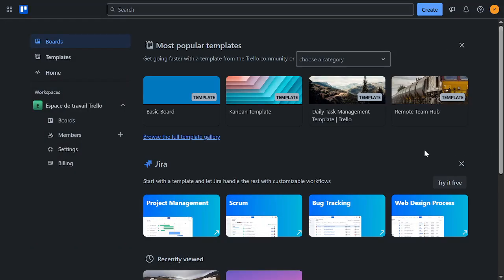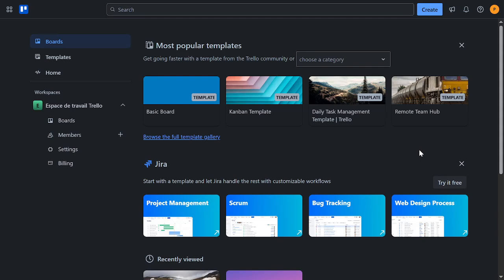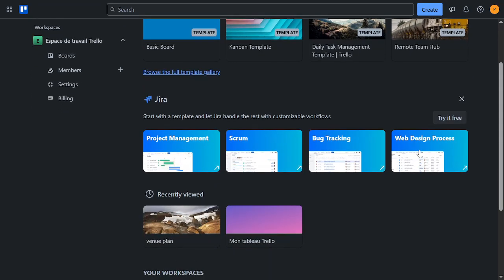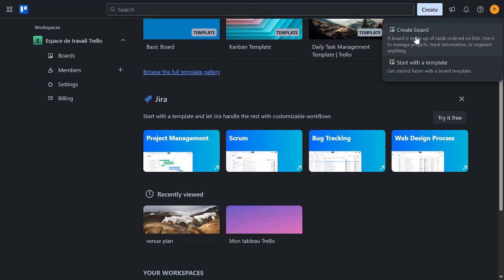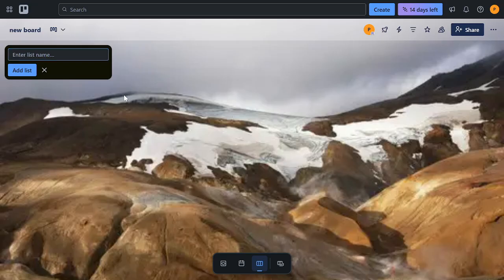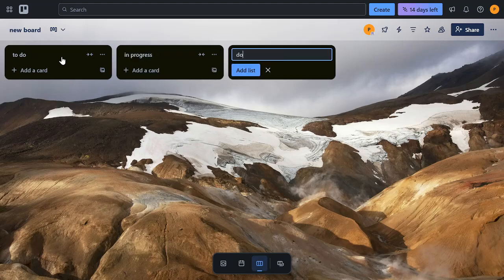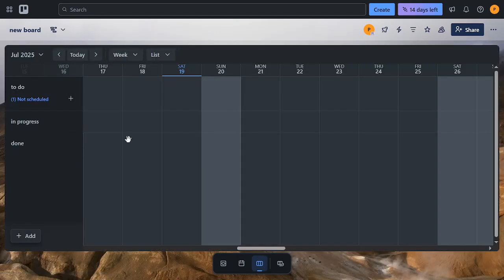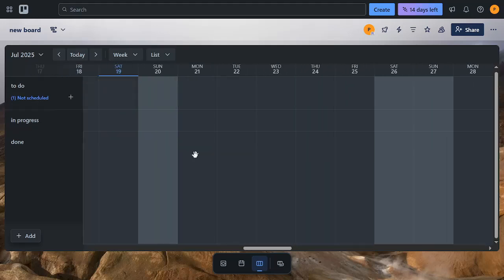How To Create A Timeline On TRELLO (Complete 2025 Guide)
Welcome to this comprehensive How To Create A Timeline On TRELLO (Complete 2025 Guide) tutorial! In this detailed guide, I'll walk you through everything you need to know about How To Create A Timeline On TRELLO (Complete 2025 Guide).

 What You'll Learn in This How To Create A Timeline On TRELLO (Complete 2025 Guide) Tutorial:
• Complete step-by-step instructions for How To Create A Timeline On TRELLO (Complete 2025 Guide)

Whether you're a complete beginner or looking to improve your skills, this How To Create A Timeline On TRELLO (Complete 2025 Guide) tutorial covers everything from basic concepts to advanced strategies. I've designed this guide to be easy to follow, practical, and immediately actionable.

 Why This How To Create A Timeline On TRELLO (Complete 2025 Guide) Tutorial is Different:

 Perfect for:
• Beginners who want to learn How To Create A Timeline On TRELLO (Complete 2025 Guide) from scratch

Questions? Drop them in the comments below! I read every comment and try to respond to as many as possible.

• Share with anyone who might benefit from learning How To Create A Timeline On TRELLO (Complete 2025 Guide)